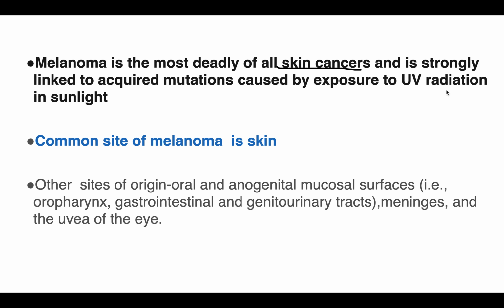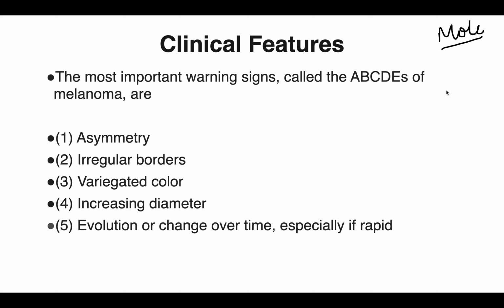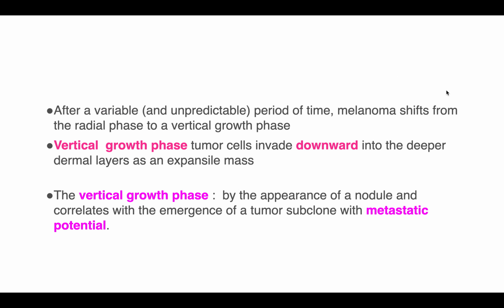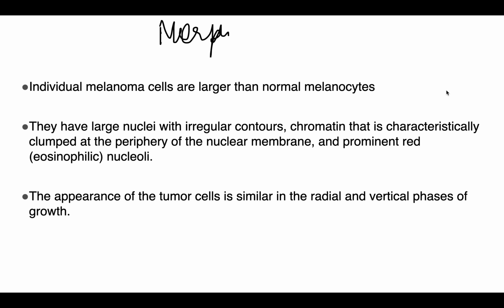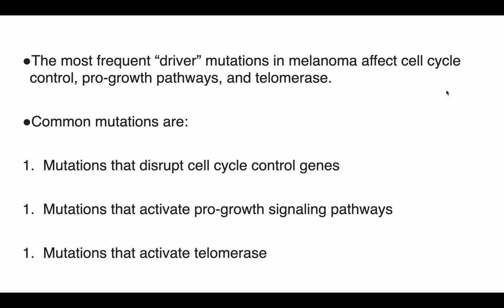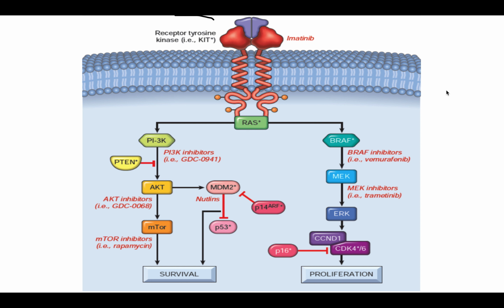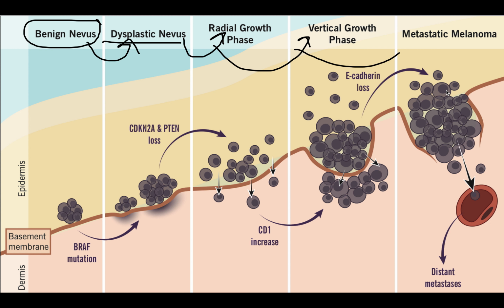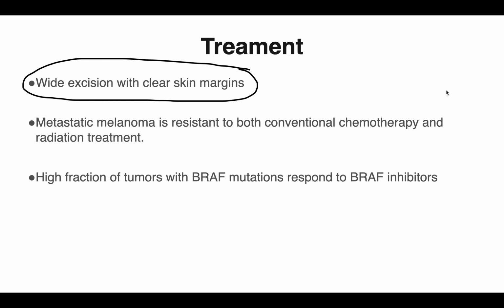Malignant Melanoma: Pathogenesis, Morphology and Clinical picture.